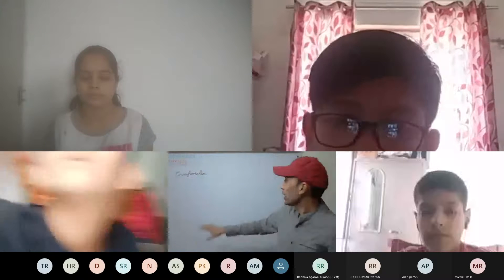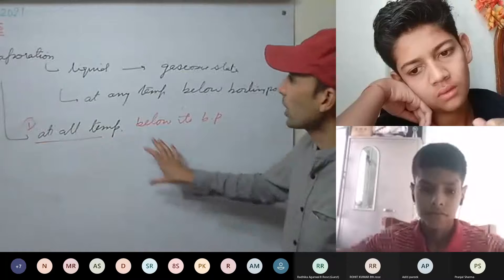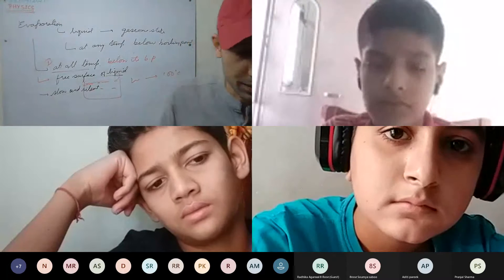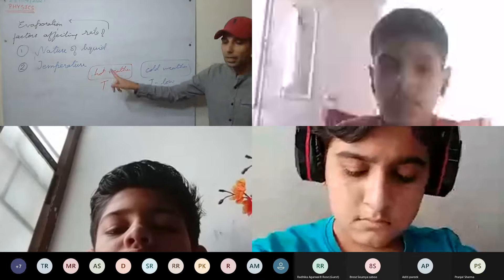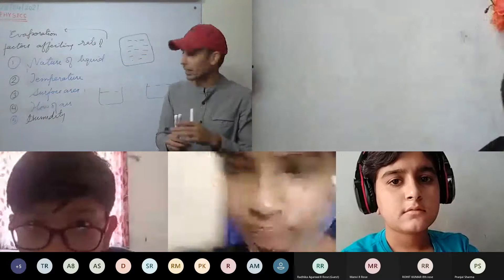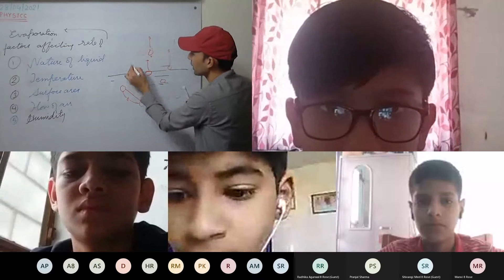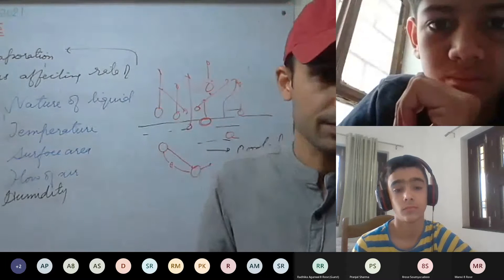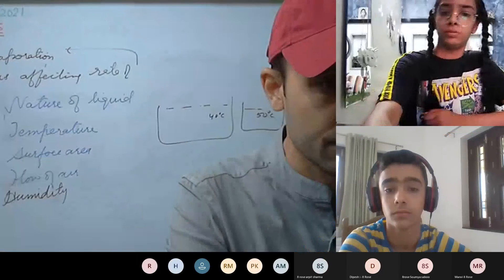Physics 8 Rose